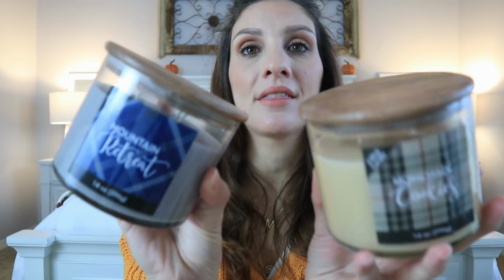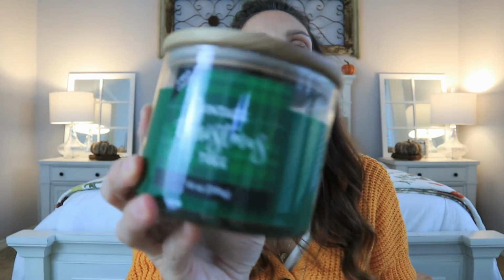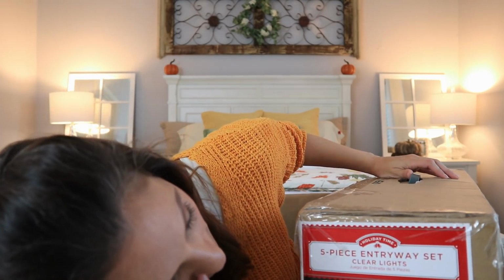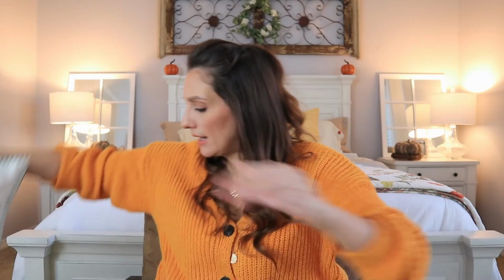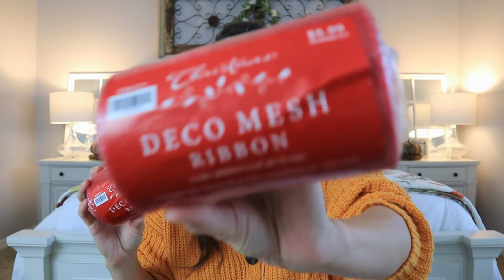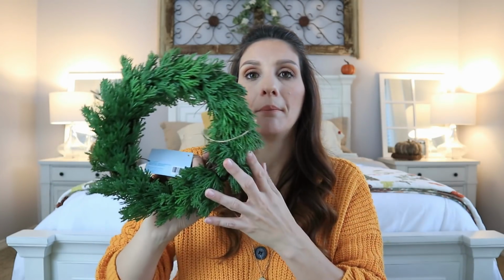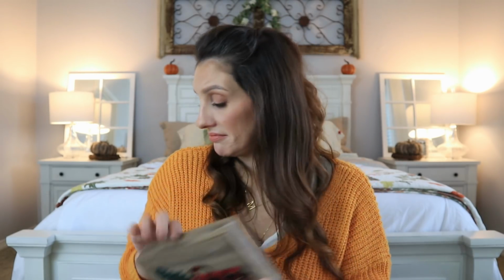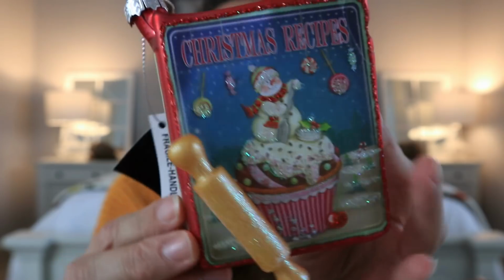HUGE CHRISTMAS HOME DECOR HAUL | HOBBY LOBBY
Rhinestone Hoop Earrings: Most likely Forever21 (a few years ago)

R A K U T E N (formerly eBates)